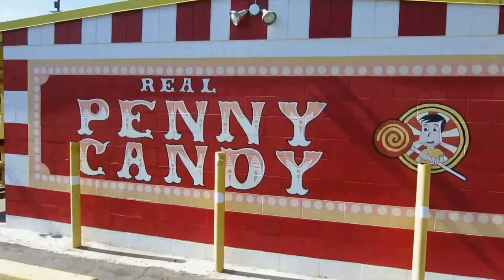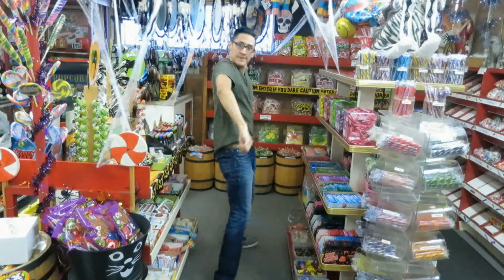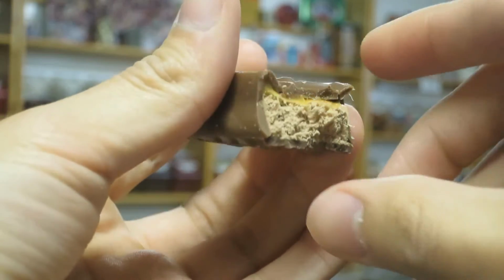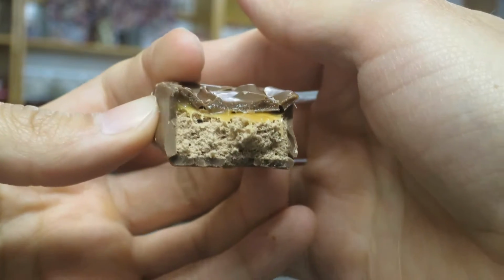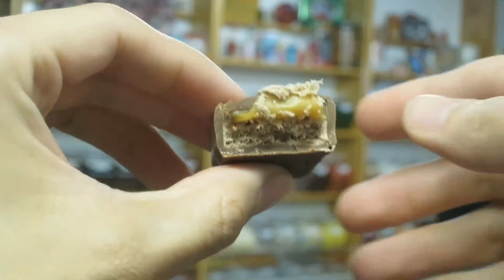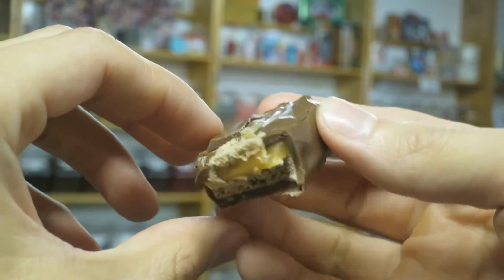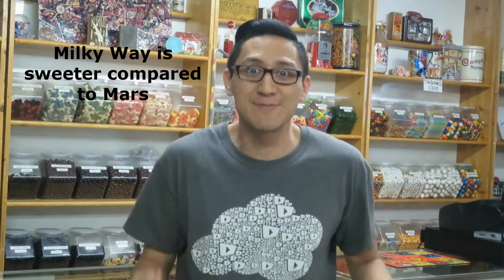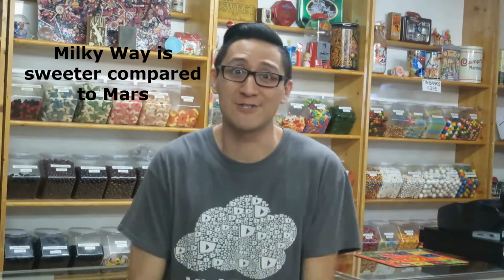Mars // TheCandyGuy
Today I talk about the Mars bar from the UK, not the Mars bar from the US. Yes, there is a difference.

Location:
Penny Candy Store

Sources:
Lacey, Darlene. Classic Candy. Great Britian: Shire Publications, 2013. Print.
Kimmerle, Beth. Candy: The Sweet History. China: Collectors Press, Inc. 2003. Print.

Intro & Outro Music by Josh Woodward
"Waiting Takes Time"